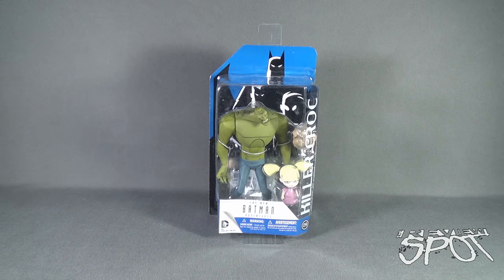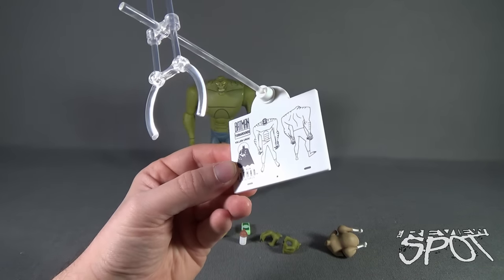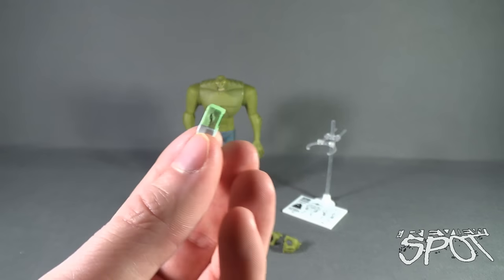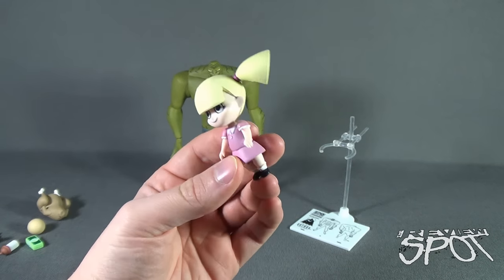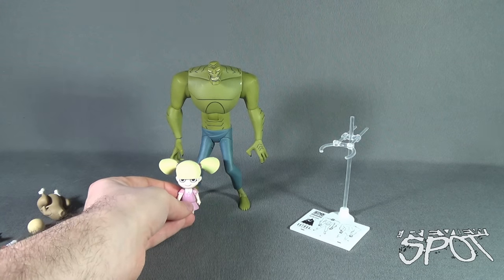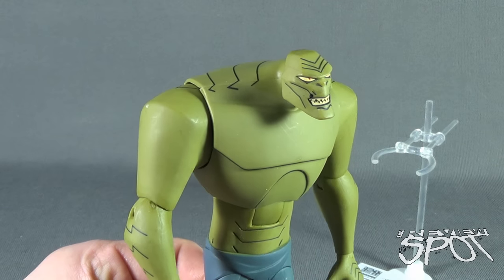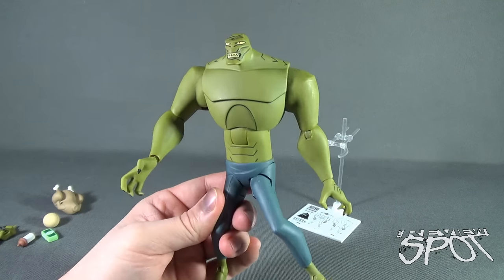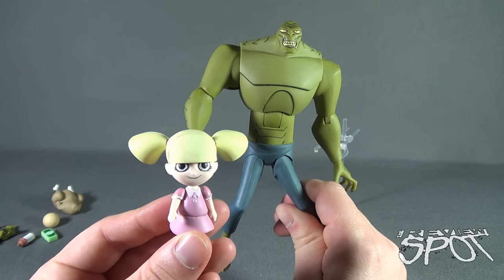Toy Spot - DC Collectibles The New Batman Adventures No.09 Killer Croc and Baby Doll